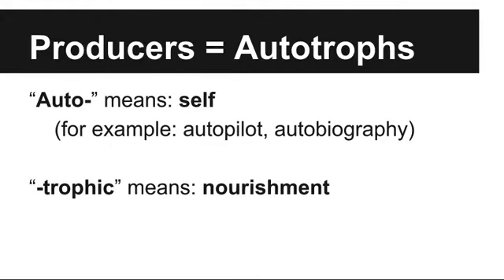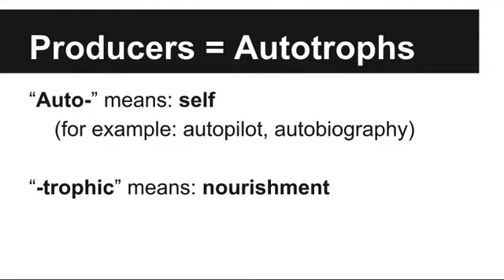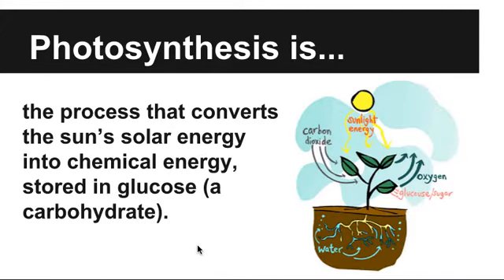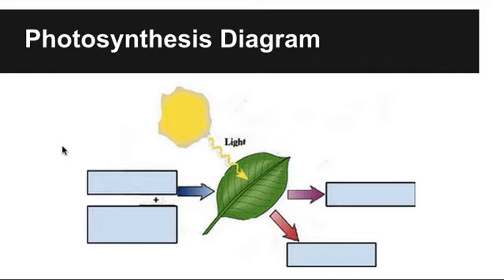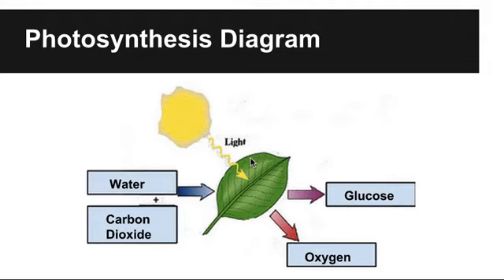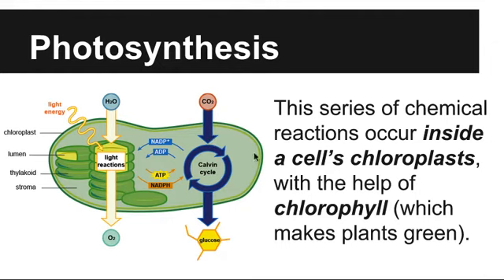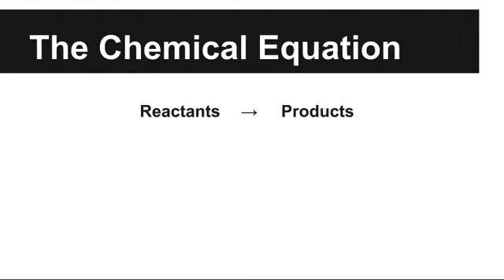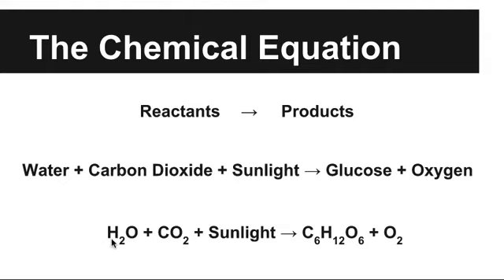SEHS Biology 4.2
4.2: I can describe how solar energy is converted into chemical energy during photosynthesis.